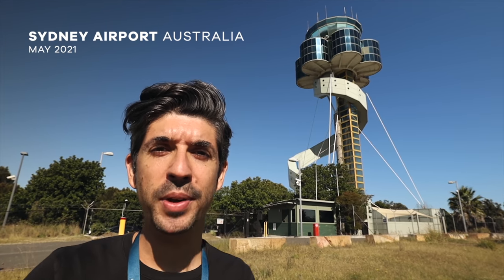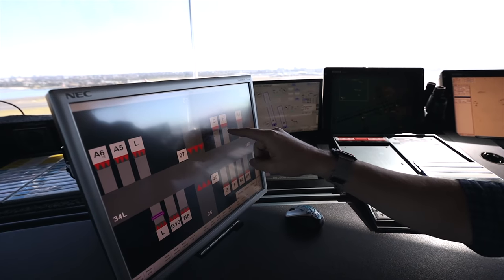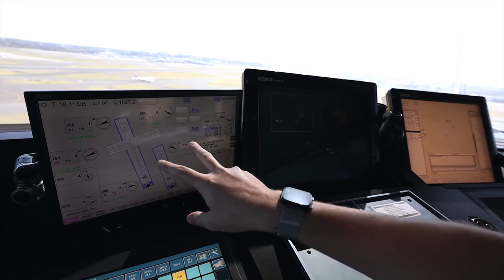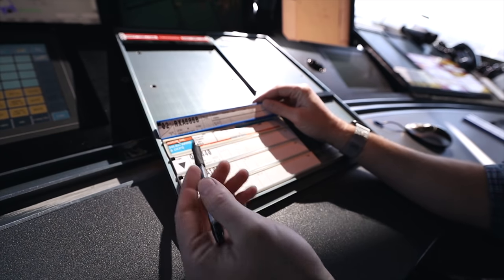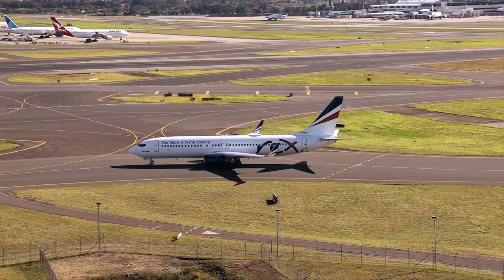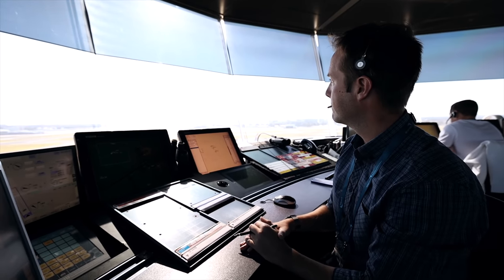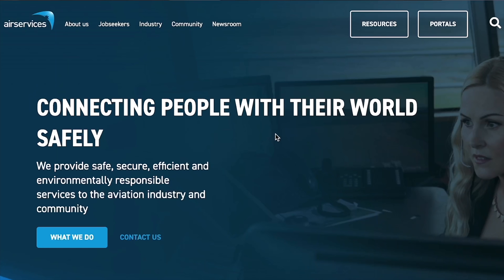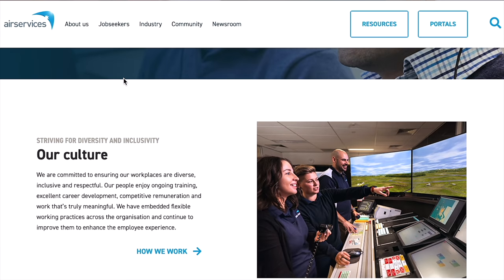Inside Australia's BUSIEST Control Tower!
What's inside Sydney's Air Traffic Control Tower? What's the view like? Who works there? How do they land planes? I get special access INSIDE the high security ATC Tower and talk to Controllers managing live aircraft at Sydney Airport.

Thanks to Airservices Australia for offering me the chance to show you what it's like in the cab at the top of the air traffic control tower. See How Air Traffic Control Works and What It Takes To Be An Air Traffic Controller. Could you be an air traffic controller? For more information on careers as an ATC check out the Airservices Australia website.